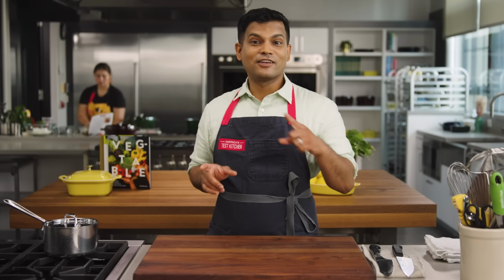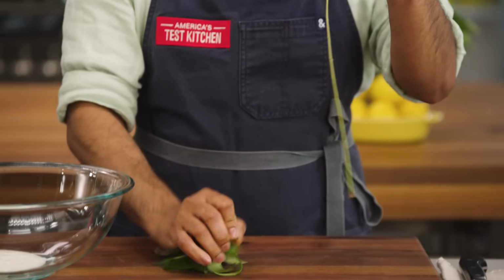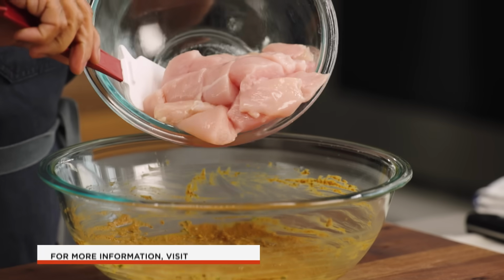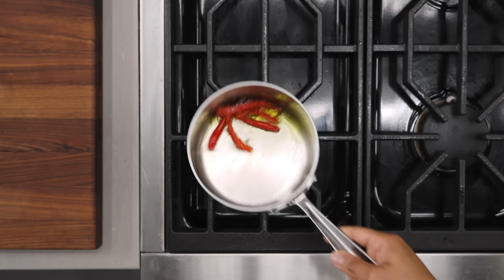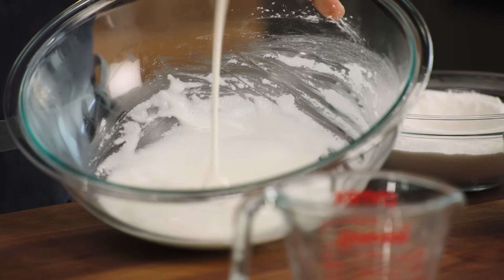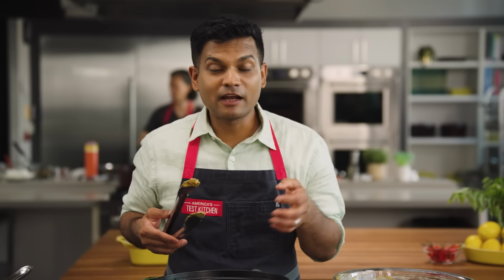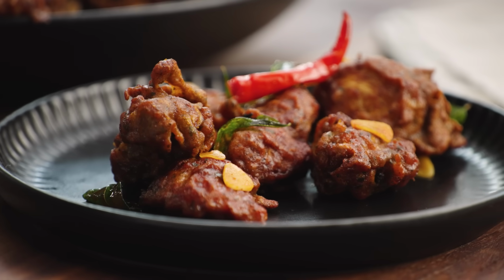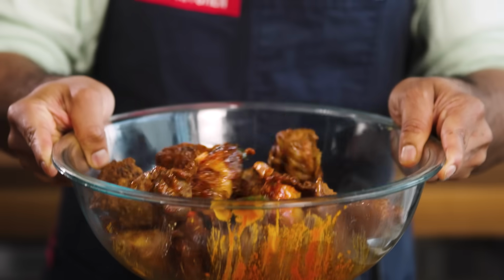How to Make Chicken 65: Indian Spiced Fried Chicken | Flavor Forward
Chicken 65 is deep fried, deeply seasoned chicken, a classic South Indian dish and one of Nik Sharma's favorite snacks. This Indian-flavored fried chicken starts with a flavor-packed yogurt marinade to tenderize. Then it's deep-fried and coated in a citrusy, spicy glaze flavored with Thai chiles, spices, and fresh curry leaves.  Chicken 65 smells so good, it may even make Dan Souza walk into your kitchen!

The products featured here were previously and independently reviewed by the ATK Reviews team, earning Recommended status or greater. You can read more about our editorial and business standards as it relates to sponsorships

Watch full episodes of America's Test Kitchen and Cook's Country for free on our new YouTube channel

Get exclusive access to every recipe, review, and more via our homepage

Sign up for our free newsletters to receive more delicious recipes, cooking tips, and exclusive content

At America’s Test Kitchen, we investigate every aspect of cooking—recipes, equipment, ingredients, and techniques—with a goal to empower and inspire home cooks. Since 1992, our team of 50+ cooks, editors, and culinary creatives ask a lot of questions—and do a lot of testing—so that you get dependable, delicious recipes, comprehensive guidance, and thorough and unbiased equipment and ingredient reviews. You can find us in the pages of Cook's Illustrated magazine, on our television shows America's Test Kitchen and Cook's Country, in dozens of best-selling cookbooks, and via the 14,000+ recipes, reviews, and classes available on our website and app. Whether you’re in search of a great weeknight meal or an impressive dinner-party dish, we’ve done the testing to deliver reliable recipes and comprehensive cooking info to your home kitchen. Bring your curiosity, and we’ll make you a better cook.